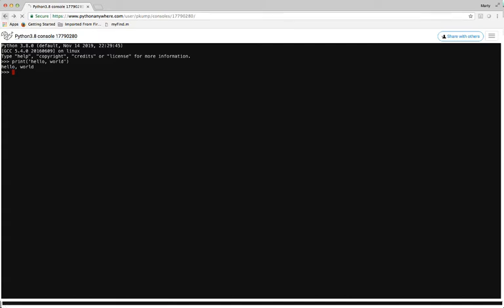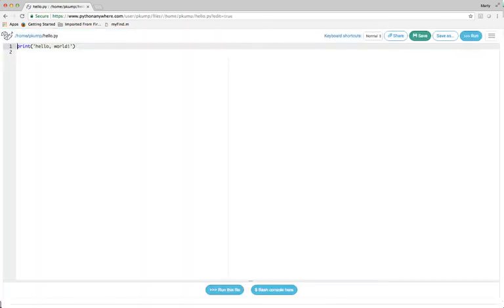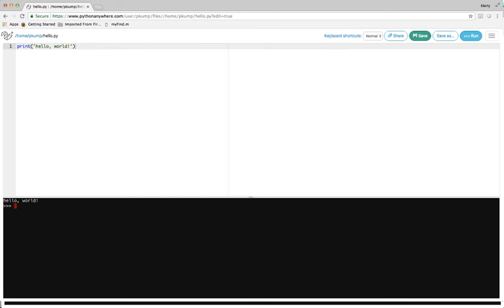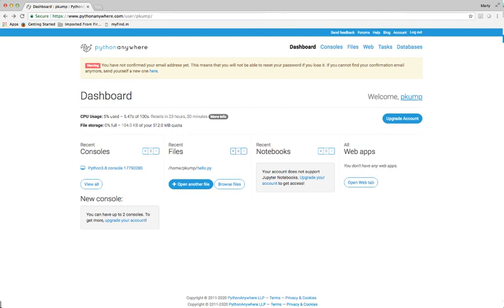1-1: Cloud-Based Python Anywhere